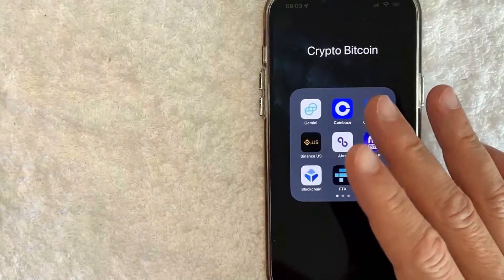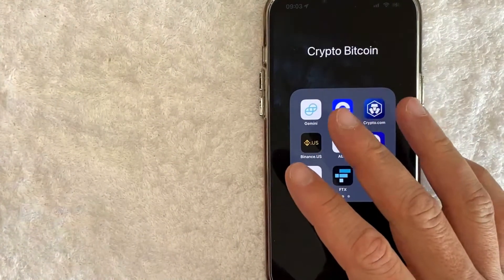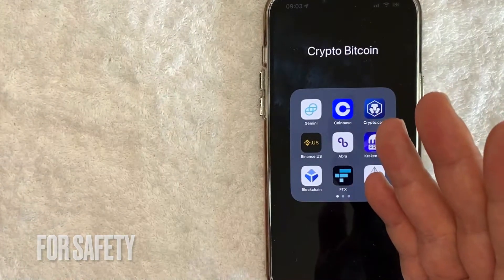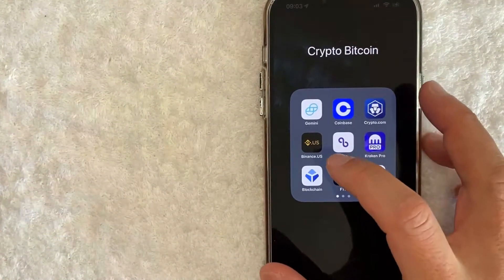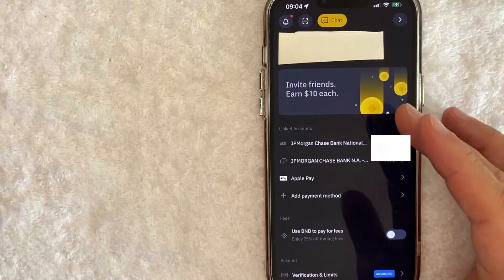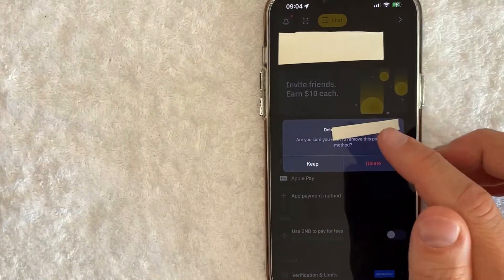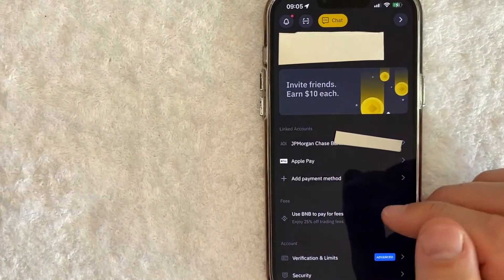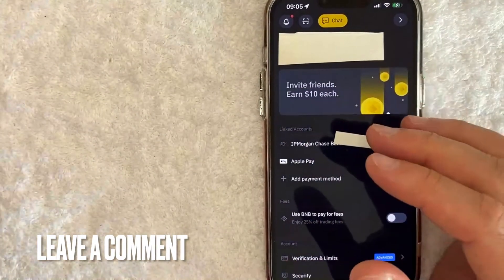🔴🔴 How To Unlink Remove Debit Card From Binance ✅ ✅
Binance is a cryptocurrency exchange which is the largest exchange in the world in terms of daily trading volume of cryptocurrencies. It was founded in 2017 and is registered in the Cayman Islands.